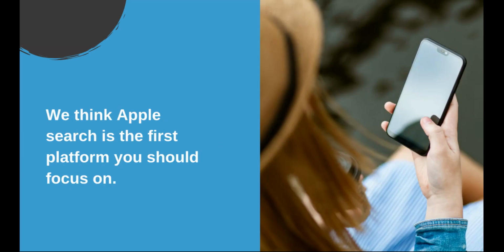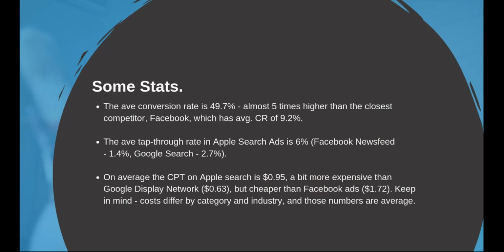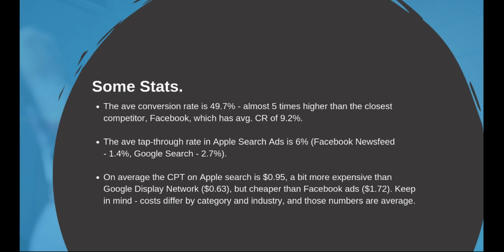Why Apple Search Ads Is The Most ROAS Efficient User Acquisition Channel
Learn why Apple Search Ads for app advertising is the best platform for return on ad spend tracking. Digital Dames is a full service agency empowering businesses to leverage digital technology to its fullest potential. Our results-driven services and online training courses help you fast-track your success to attract more customers, save time, cut costs, and increase profits. Get in touch for a free 15-minute consultation